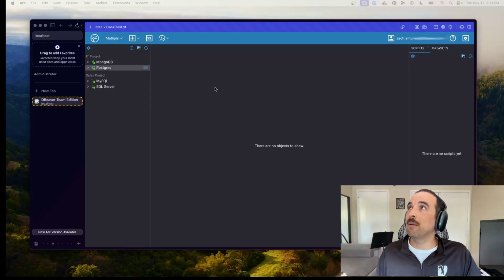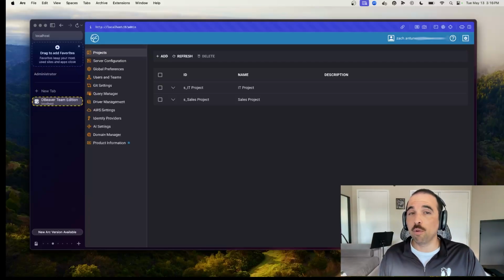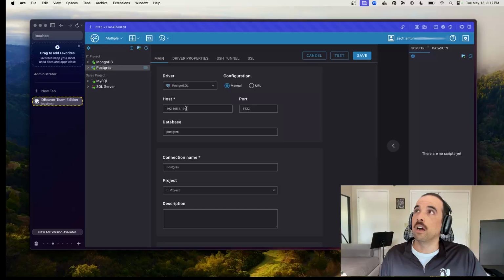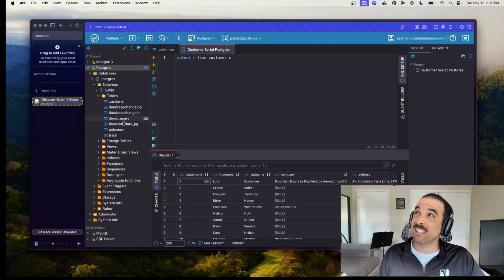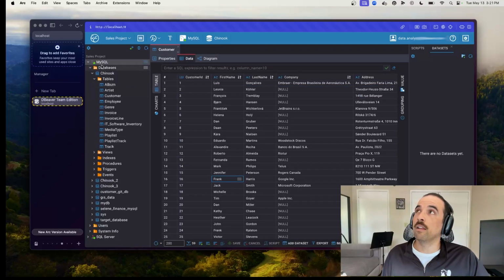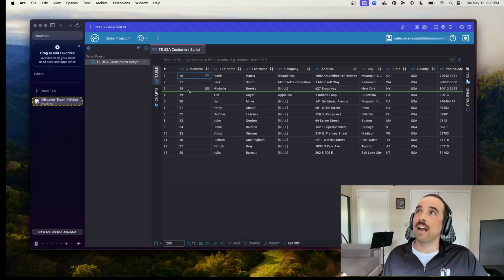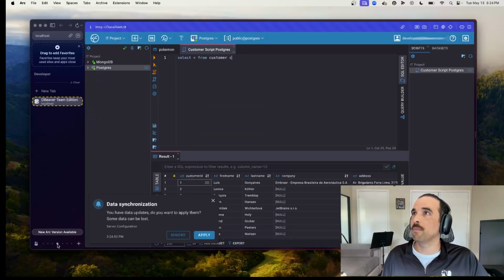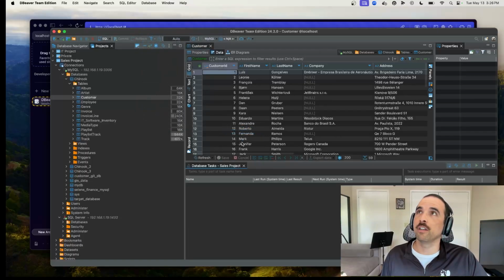DBeaver Team Edition Demo: DBeaver PRO features overview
In this demo video, you’ll be introduced to DBeaver Team Ecition, a collaborative database management tool designed for teams and enterprises. It combines the full functionality of DBeaver Ultimate and CloudBeaver Enterprise, offering both desktop and web access for a seamless experience.

Join Zach Antunes as he walks you through the key features of CloudBeaver Enterprise and demonstrates how this tool simplifies workflows and centralizes resource management, making collaboration easy in multi-user environments.

00:00 Intro
00:48 Administration Panel: Projects
02:52 Git Integration
03:30 Global Preferences
04:02 Roles & Permissions: Admin
06:27 Roles & Permissions: Developer
07:30 Roles & Permissions: Manager
08:28 Roles & Permissions: Editor
10:35 Roles & Permissions: Viewer
11:19 Disable Copy, Export and Edit
12:39 DBeaver Team Edition Desktop
13:49 Closing Words

Have any questions? Don’t hesitate to reach out. Our team at DBeaver will be happy to assist you.